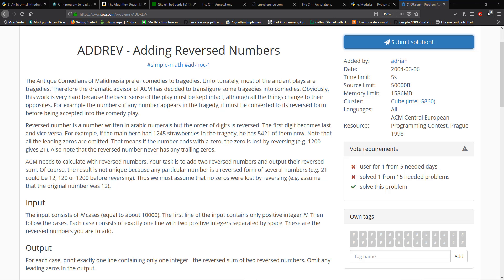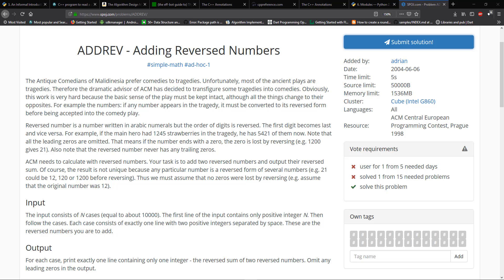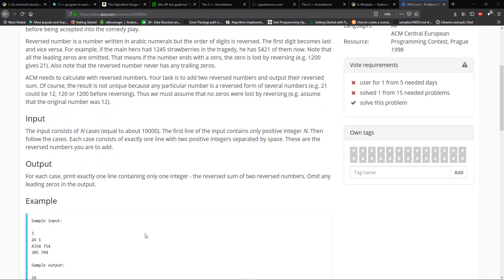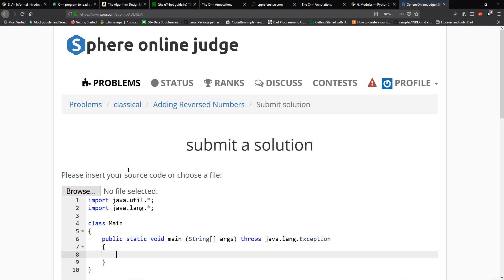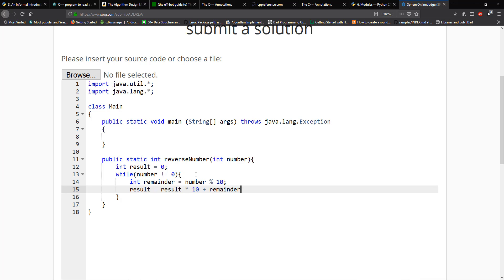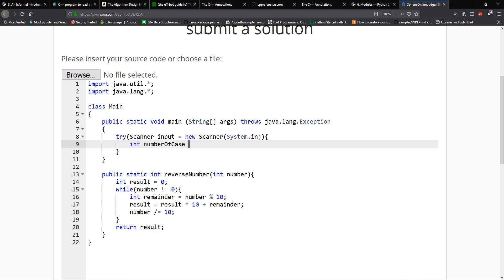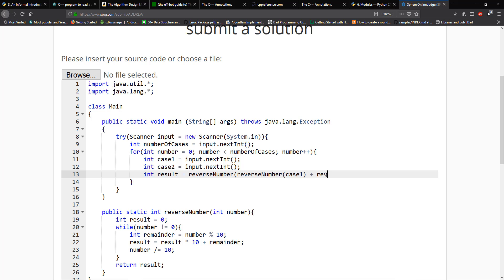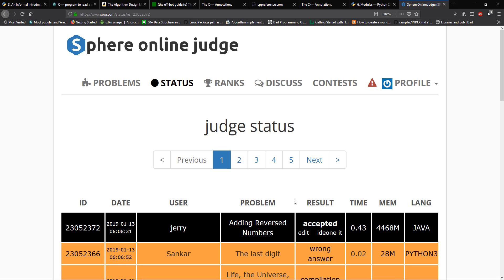Sphere Online Judge || Adding Reversed Numbers | JAVA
Easy program on Sphere Online Judge. Provide Java solution.